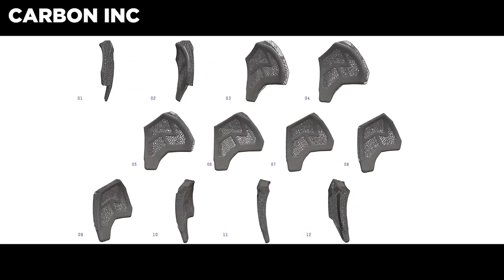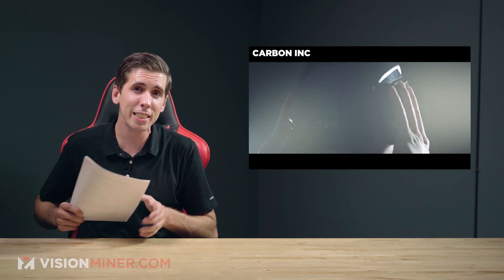Carbon NHL Helmets, Warren Buffet’s Investment, 3D Printed Kidneys - 3D Printing News 2020 #5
0:00  - In this episode, we're covering a lot -- links below!

0:32 - Solid State Batteries Safer, Less Expensive and Higher Energy Density When 3D Printed
Blackstone Resources AG just announced that it’s reached several big milestones in its quest to fabricate lithium ion solid-state batteries with its proprietary 3D printing technology. They can reduce the amount of materials like aluminum and copper, by up to 10%.

1:44 - WASP launches Delta WASP 4070 TECH for PEEK 3D printing
WASP launches a high temp delta style fdm machine capable of 500C on the nozzle and 300C on the bed.

4:06 - Warren Buffett’s 6 Billion Dollar Investment in 3D Printing
Buffet has invested $6 Billion on 5 of Japan’s century old trading companies: Mitsui & Co. Ltd, Marubeni corp, Mitsubishi Corp, Itochu Corp, Sumitomo Corp. Berkshire Hathaway, has acquired slightly more than 5% of the shares in these established Japanese investment firms, via its National Indemnity Company subsidiary.

7:29 - World’s First 3D Printed Hockey Helmet Liner Approved for the NHL
Using Carbon’s DLS technology, CCM was able to design the Super Tacks X helmets. The new helmets are lined with a 3d printed lattice. Carbon’s structure allows for thousands of struts to be engineered to counter the physical impacts.

9:04 - US Firm to start 3D Printing Kidneys with Israeli Technology
United Therapeutics paid $3 million to license CollPlant’s collagen and Bioink technology to print kidneys.

10:18 - Team Penske and Stratasys Renew Partnership for 3D Printed Race Car Parts
Team Penske has been around for over 50 years, and has netted more than 500 victories, 37 of which were national championships. Over 70 of those wins, and 5 of the championships, came during its partnership with Stratasys. Penske creates end use parts, tooling, fixtures, and prototypes for its cars and pit equipment.

12:04 - News Blitz

NASA 3D prints a rocket engine for its Artemis exploration mission

Dutch designer uses 3D scanning and 3D printing to create custom-sized bras

Sandvik Partners With Gsd Global To 3d Print Titanium Motor Nodes For E-bikes

Boeing And Nmis Launch £11.8m R&d Program To Advance Manufacturing In Scotland

Exone Launches Innoventpro Metal 3d Printer And X1d1 Automated Guided Vehicle

Submit articles you want us to cover for next week’s episode and if we like/pin yours we’ll send you a free sample of our Nano Polymer Adhesive!

At Vision Miner, we specialize in Functional 3D printing, especially high-performance plastics like PEEK, ULTEM, PPSU, PPS, CFPA, and more.